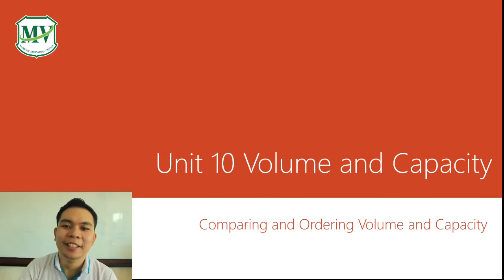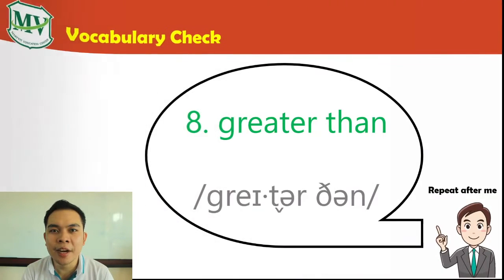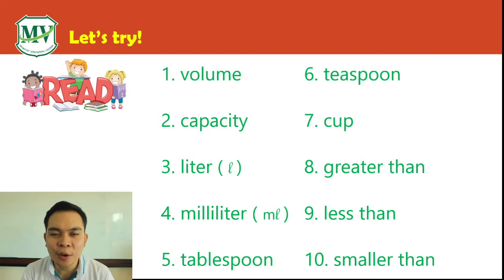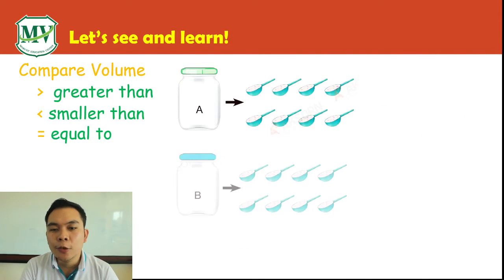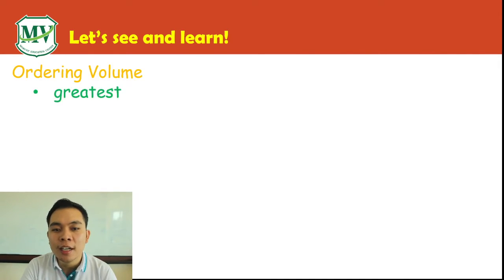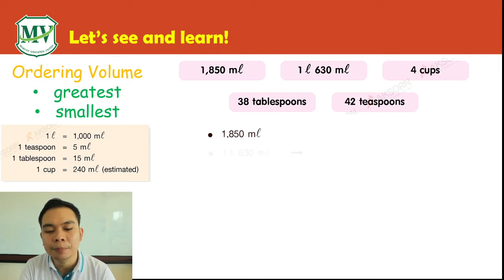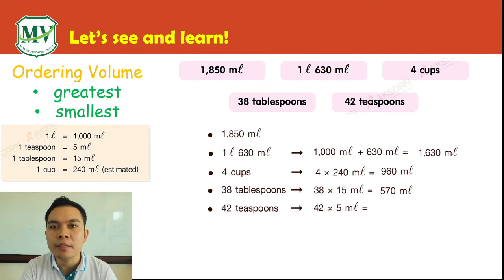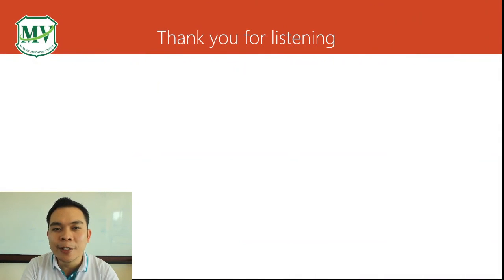Mathematics Primary 3: Comparing and Ordering Volume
📍 Comparing and Ordering Volume   Mathematics P.3 📍

# Mathematics Comparing and Ordering Volume